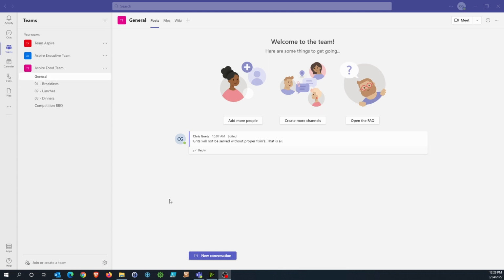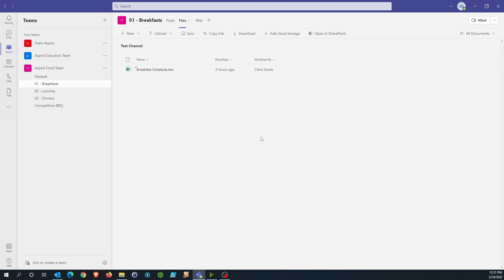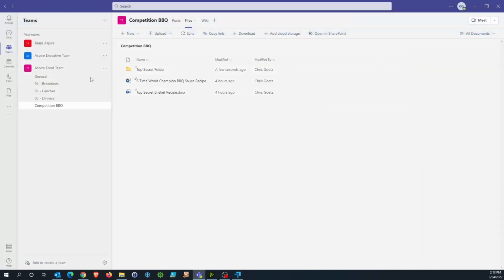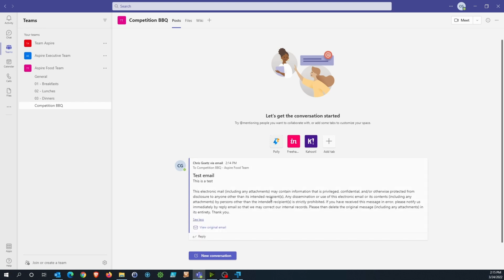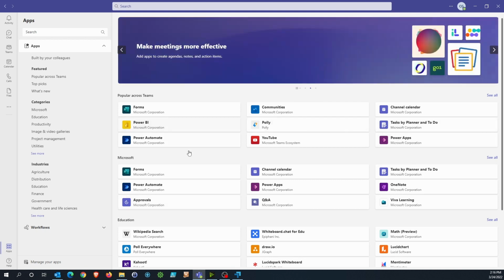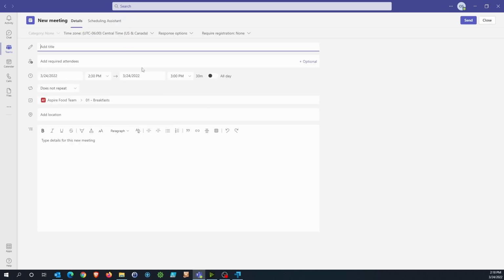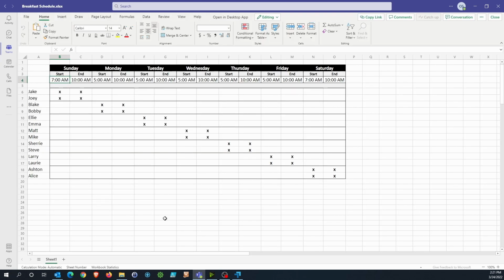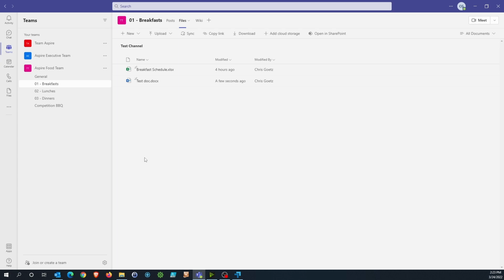Free Tool Friday - Microsoft Teams Tips and Tricks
Free Tool Friday #5 - Microsoft Teams Tips and Tricks